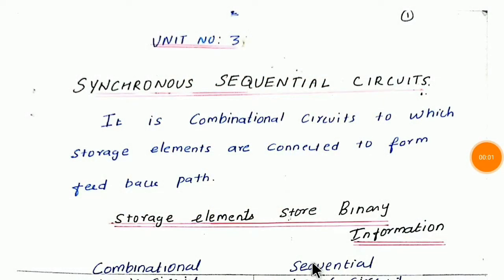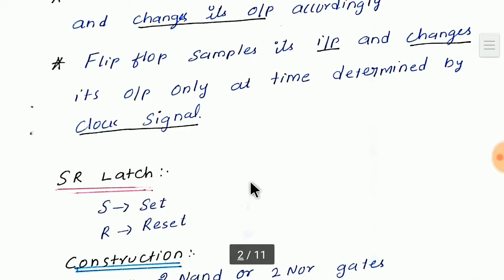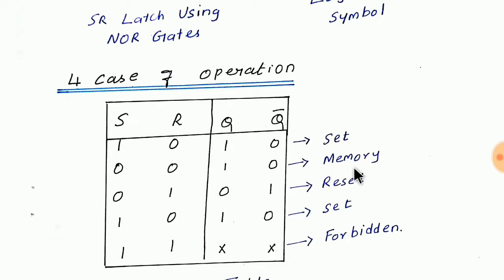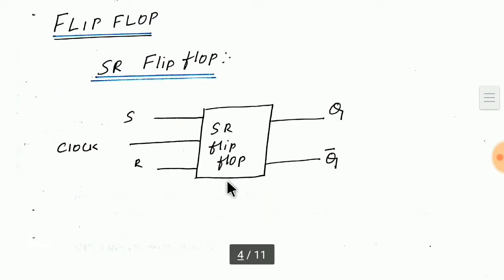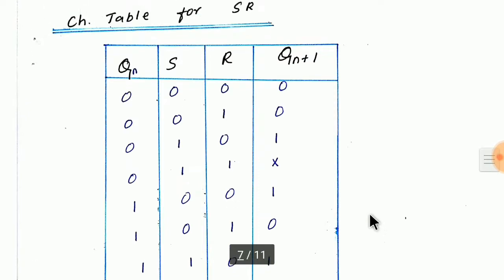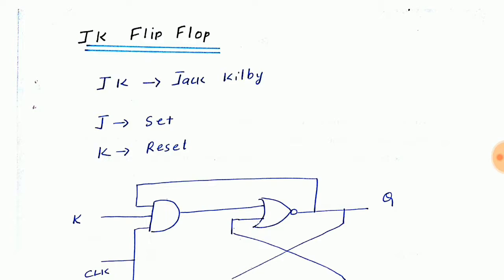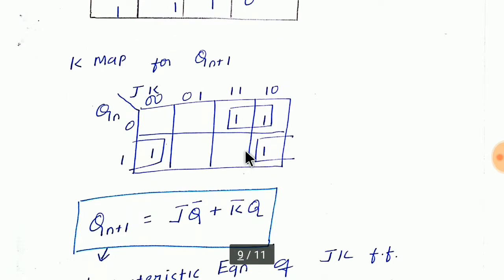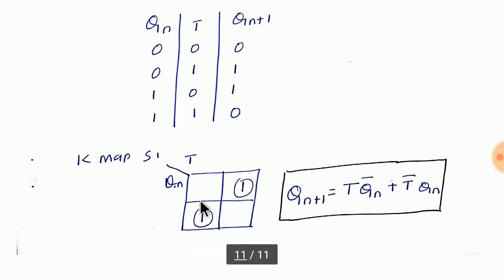Flip flop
Synchronous Sequential Circuit